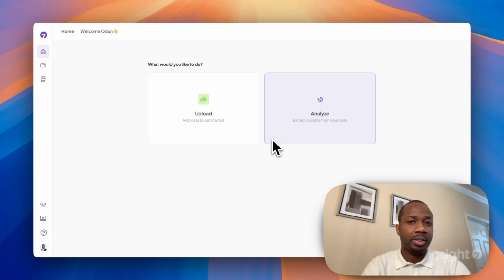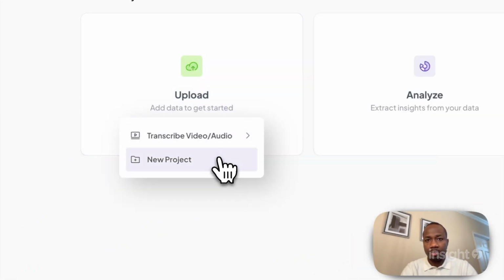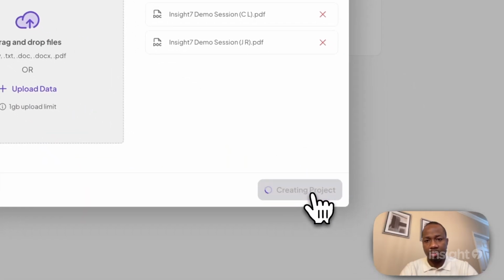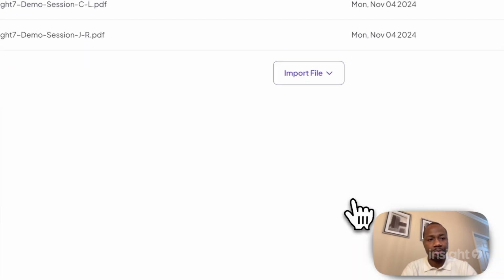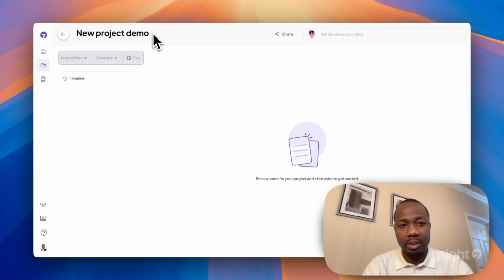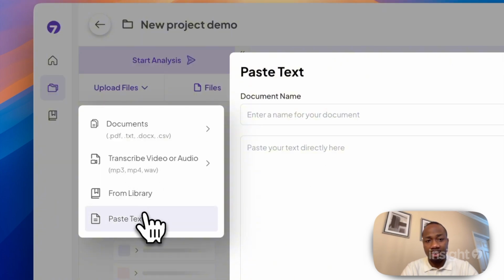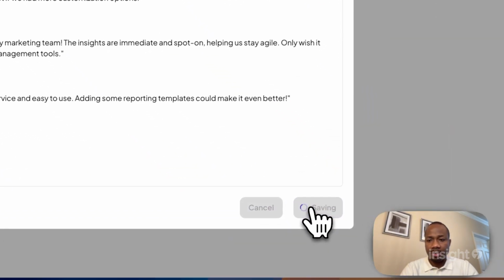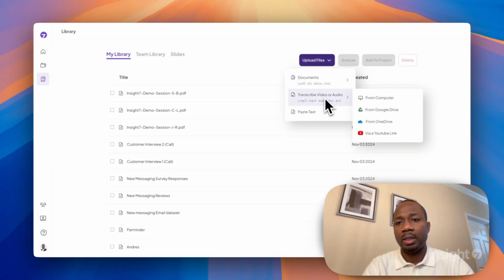Import and Analyze Files with AI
In this tutorial you will learn how to import and analyze files with AI-powered tools. Follow this step-by-step tutorial for expert insights.

Extract insights from conversations. At scale. Start analyzing now